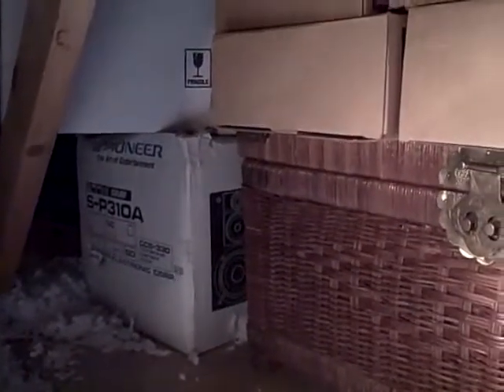Fire in the attic.